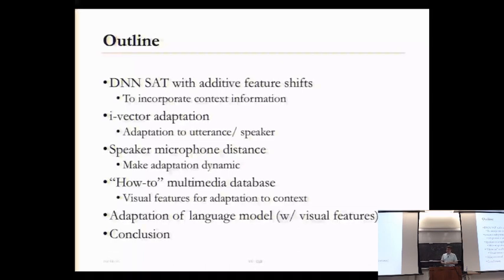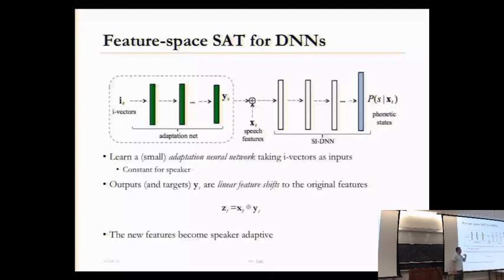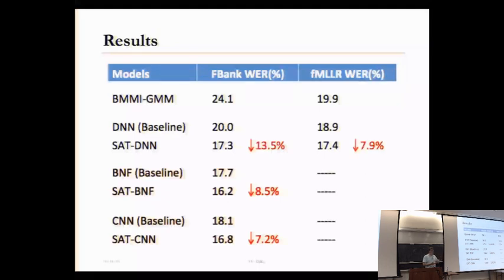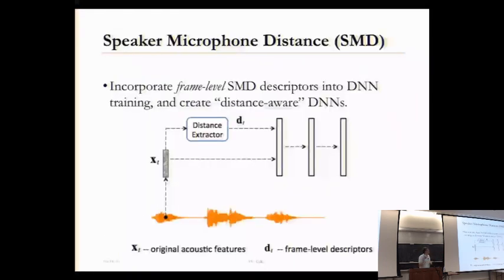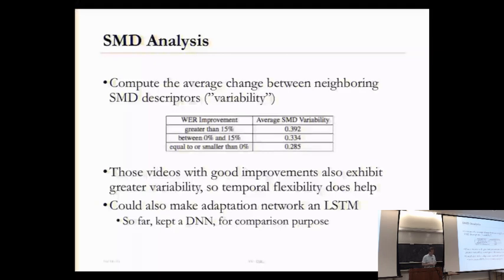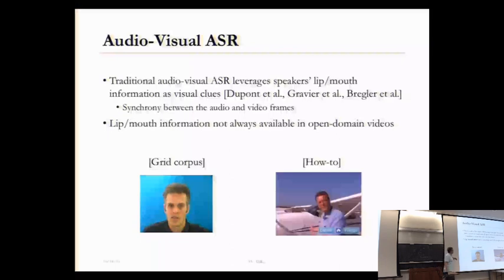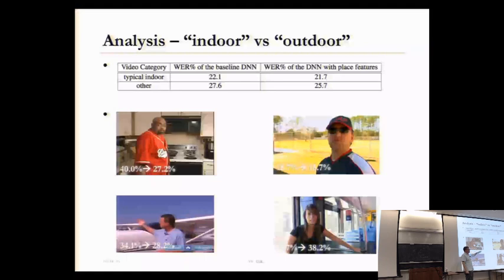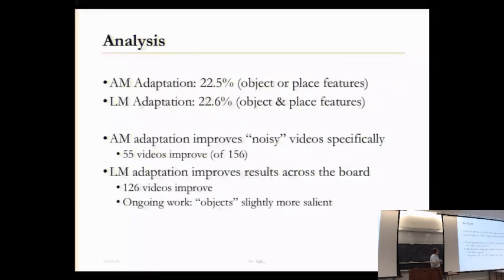Visual Features for Context-Aware Speech Recognition -- Florian Metze (CMU) - 2016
Abstract

Transcribing consumer generated multi-media content such as “Youtube” videos is still one of the hardest tasks for automatic speech recognition, with high error rates. Such data typically occupies a very broad domain, has been recorded in challenging conditions, with cheap hardware and a focus on the visual modality, and may have been post-processed or edited.

In this paper, we extend our earlier work on adapting the acoustic model of a DNN-based speech recognition system to an RNN language model, and show how both can be adapted to the objects and scenes that can be automatically detected in the video. We are working on a corpus of “how-to” videos from the web, and the idea is that an object that can be seen (“car”), or a scene that is being detected (“kitchen”) can be used to condition both models on the “context” of the recording, thereby reducing perplexity and improving transcription. We achieve good improvements in both cases, and compare and analyze the respective reductions in word error rate.

We expect that our results can be useful for any type of speech processing in which “context” information is available, for example in robotics, man machine interaction, or when indexing large audio-visual archives, and should ultimately help to bring together the “video-to-text” and “speech-to-text” communities.

Biography

Florian Metze is an Associate Research Professor at Carnegie Mellon University, in the School of Computer Science’s Language Technologies Institute. His work covers many areas of speech recognition and multi-media analysis with a recent focus on end-to-end deep learning. He has also worked on low resource and multi-lingual speech processing, speech recognition with articulatory features, large-scale multi-media retrieval and summarization, along with recognition of personality or similar meta-data from speech.

He is the founder of the “Speech Recognition Virtual Kitchen” project, which strives to make state-of-the-art speech processing techniques usable by non-experts in the field, and started the “Query by Example Search on Speech” task at MediaEval. He was Co-PI and PI of the CMU team in the IARPA Aladdin and Babel projects. Most recently, his group released the “Eesen” toolkit for end-to-end speech recognition using recurrent neural networks and connectionist temporal classification.

He received his PhD from the Universität Karlsruhe (TH) for a thesis on “Articulatory Features for Conversational Speech Recognition” in 2005. He worked at Deutsche Telekom Laboratories (T-Labs) from 2006 to 2009, and led research and development projects involving language technologies in the customer care and mobile services area. In 2009, he joined Carnegie Mellon University, where is also the associate director of the InterACT center. He served on the committee of multiple conferences and journals, and is an elected member of the IEEE Speech and Language Technical Committee since 2011.